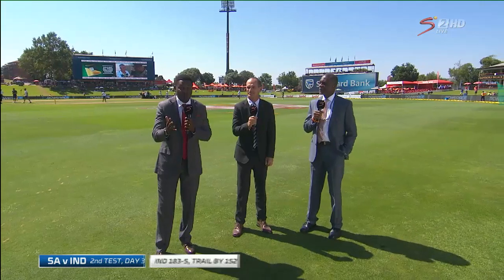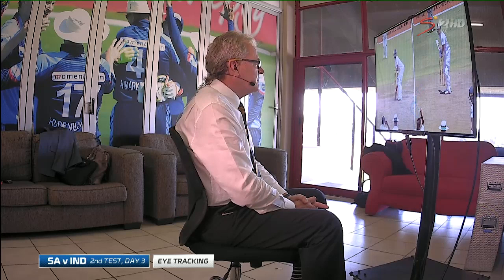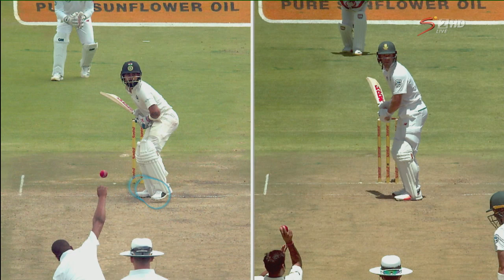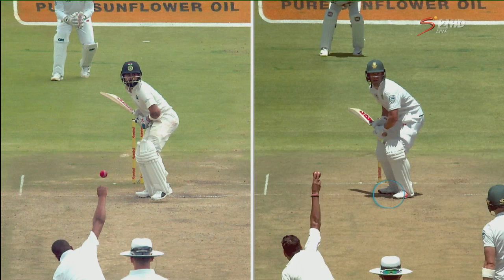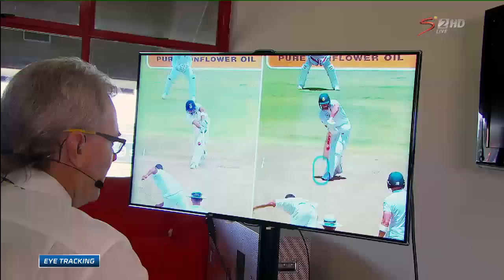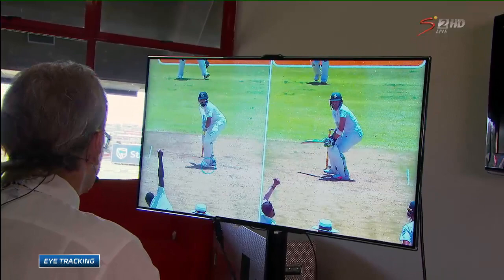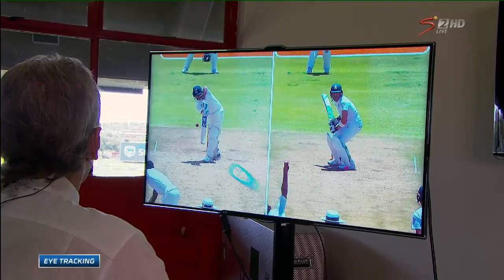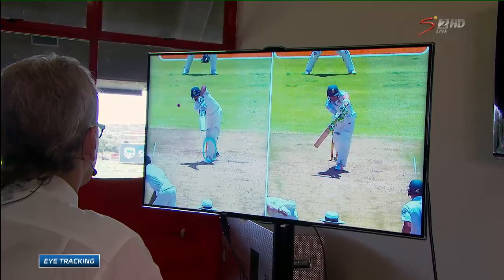Masterclass | Eye Tracking technology with Mike Haysman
Mike Haysman walks us through the use of eye tracking technology during a cricket broadcast.